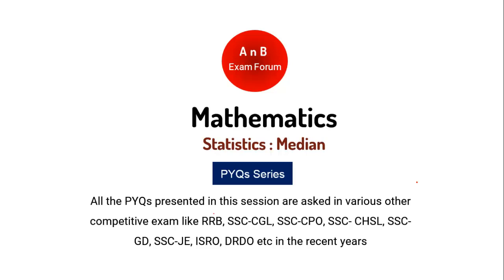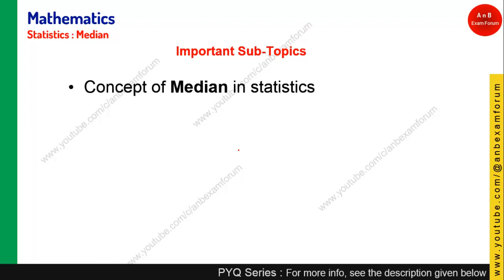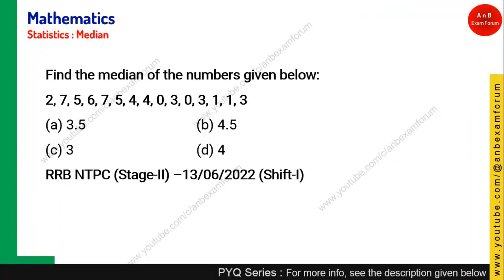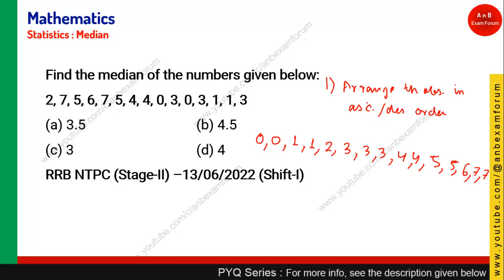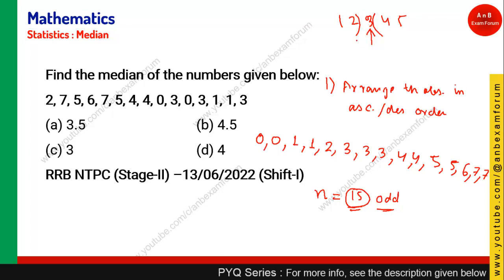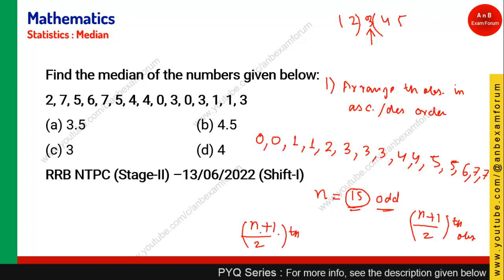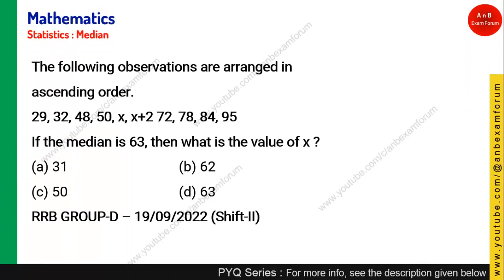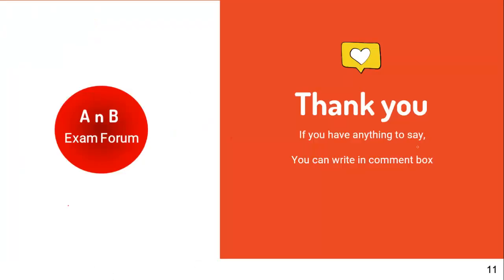Mathematics for RRB Technician Grade 1 Signal | Elementary Statistics | Median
In this video, we will see PYQ related to mathematics for the RRB Technician Exam